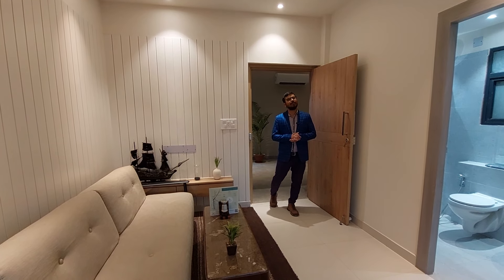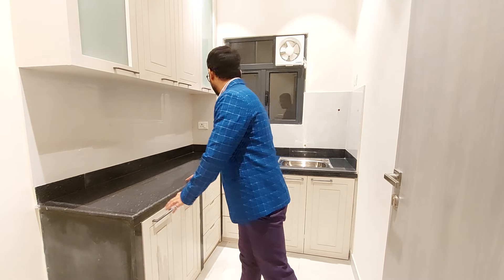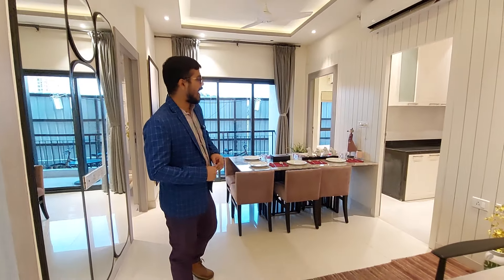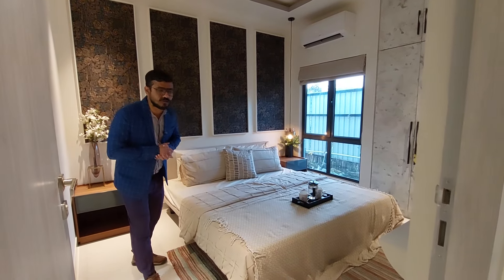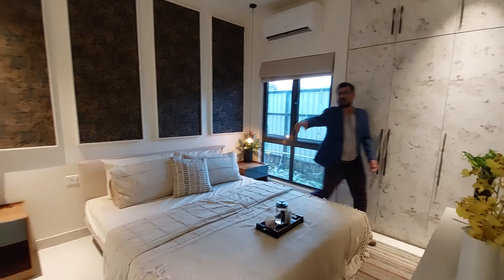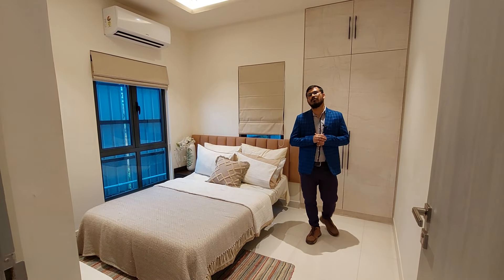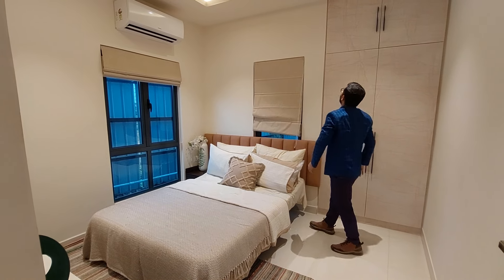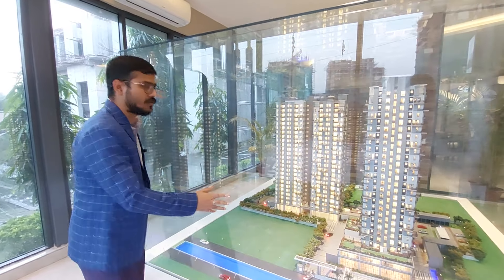Most Luxurious 2Bhk Flats In Kolkata | Near Metro Station With Premium Amenities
Flats sale Kolkata
Flats for sale in Kolkata Newtown,
Flats in Kolkata Newtown,
Flats in Kolkata,
Flats in south Kolkata for sale,
2 BHK Flats in Kolkata Upto 15 lakhs,
property Kolkata,
property dealers in Kolkata,
property Kolkata,

TSD